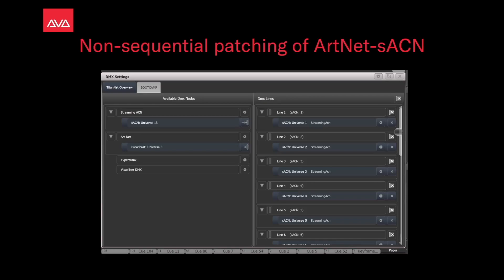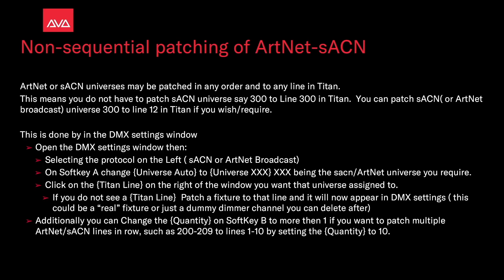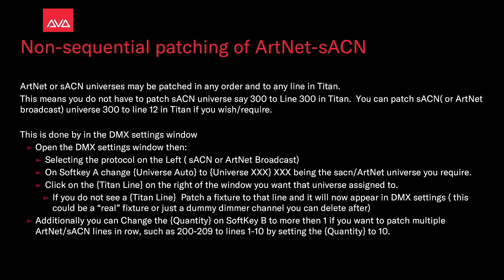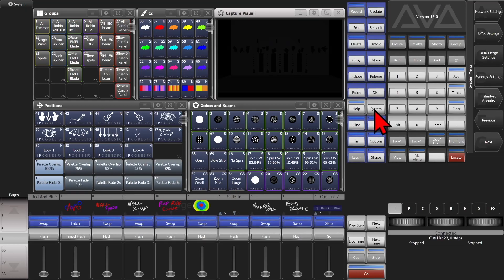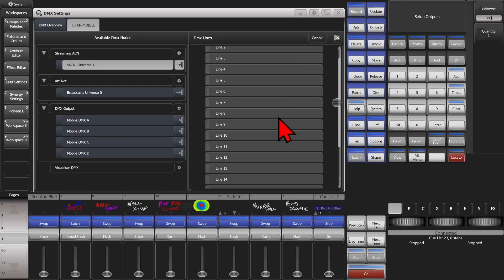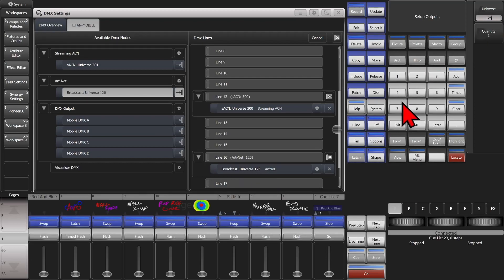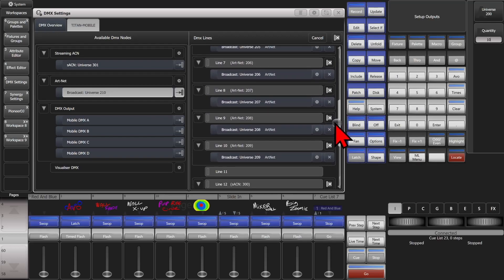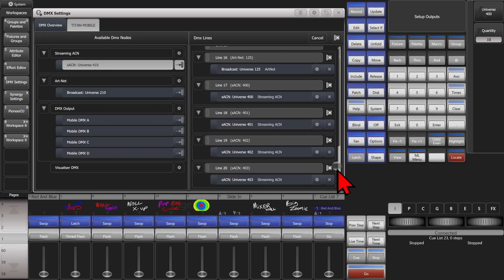Non sequential patching of ArtNet sACN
You can Patch any sACN or ArtNet universe to any line in Titan